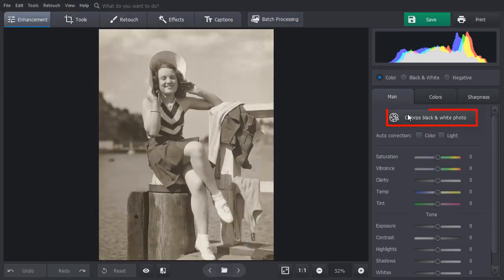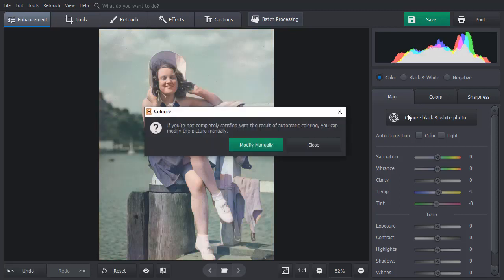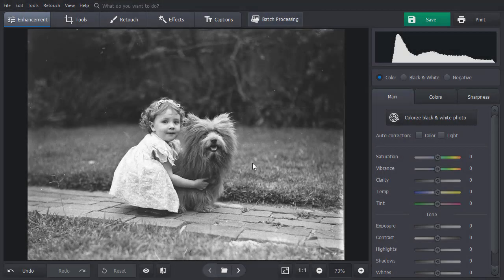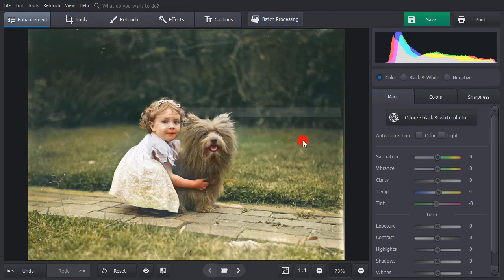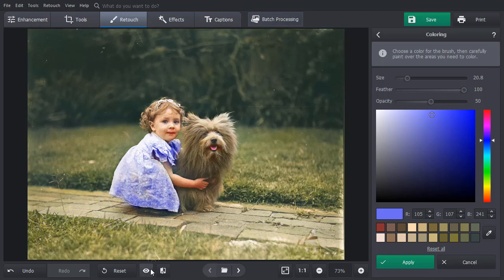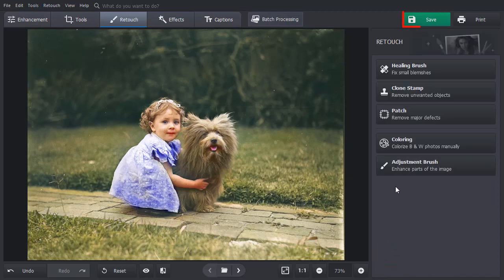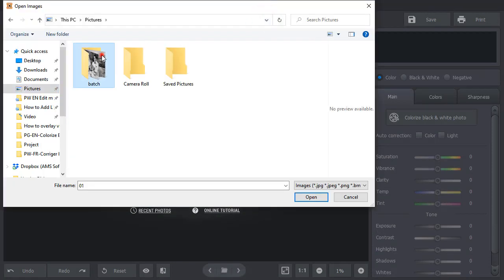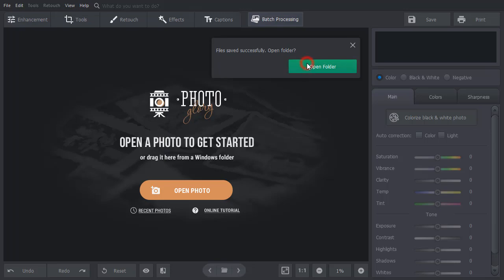Colorize Black and White Photos Automatically - Just 1 Click with AI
Want to automatically colorize black and white photos? Do it in mere seconds  with PhotoGlory, a user-friendly image restoration program. Here is a step-by-step guide:

Want to bring colors back to your old grayscale pictures? Think that it takes lots of time and skills?  Guess what - it’s easy as pie! You just need intuitive and yet powerful software. Let’s see how to colorize black and white photos automatically with PhotoGlory. Check out 3 ways to do it:

🎨 Method # 1 00:15
Use the “Colorize black and white photo” option. Just hit the button and the software will analyze the contents of your photo and color every detail automatically.

🎨Method # 2 00:40
Use the “Coloring Tool” under the Retouch tab to colorize certain areas of your picture manually. Just pick the color, adjust the brush size, and paint over the area you want to colorize.

🎨Method # 3 01:25
Colorize a batch of pictures in a click. Just hit the Batch Processing button, choose your pictures and select the folder to save the result to. The program will colorize your photos and save them to the chosen folder.

Now you know how to automatically colorize black and white photos. PhotoGlory from the official website and bring back color to your grayscale pictures!

What else can you do with PhotoGlory? Lots of things:

🔸 Remove scratches, tears and spots
🔸 Assemble photos torn in half
🔸 Perform pro-level color correction
🔸 Apply 100+ photo effects
🔸 Add captions and date stamps

Do you like this video? Then check out other tutorials on photo restoration: